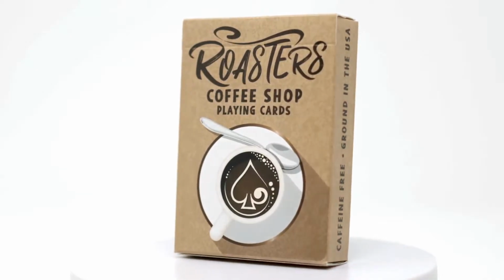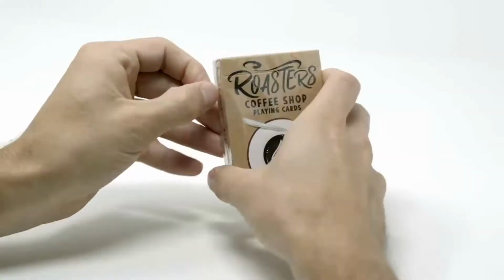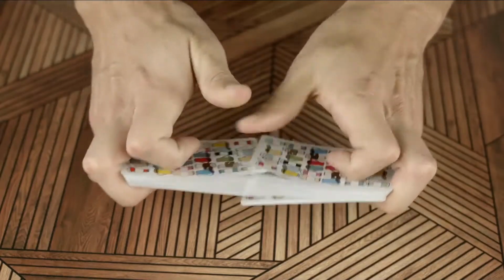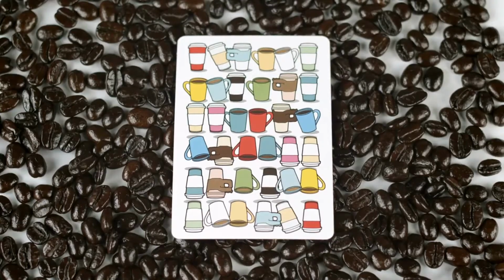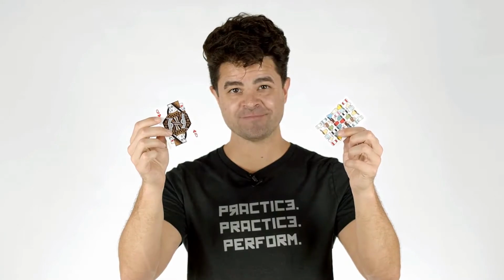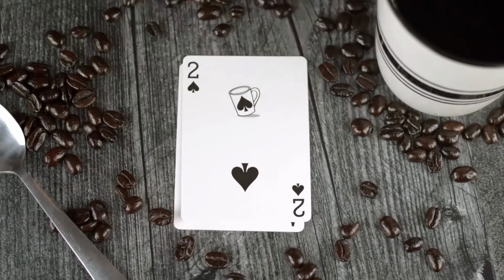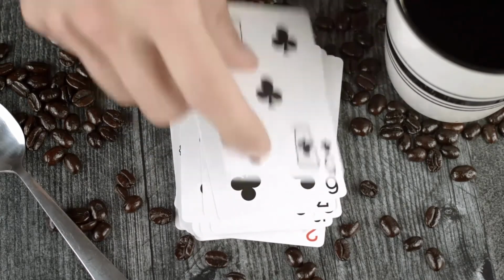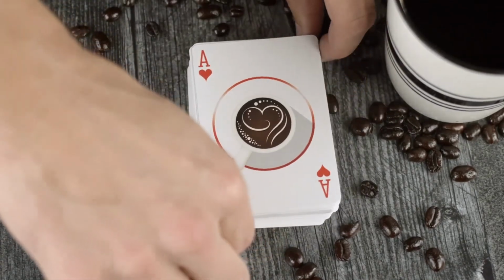Roasters Coffee Shop Playing Cards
にてお買い求めいただけます